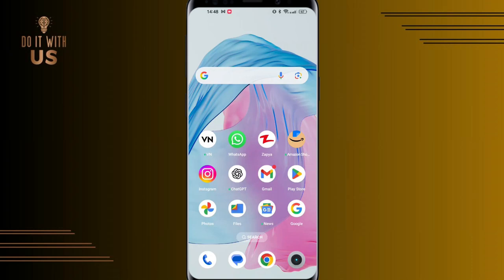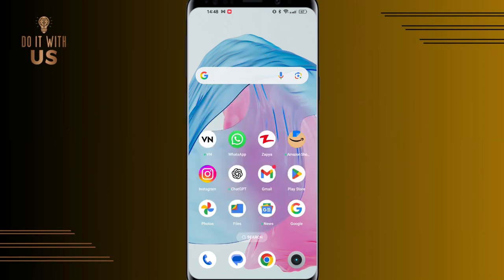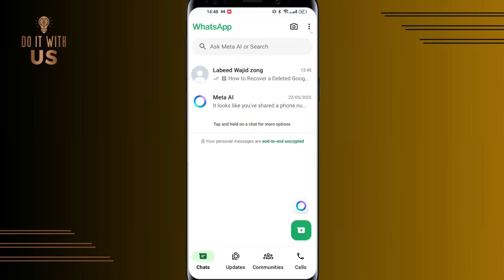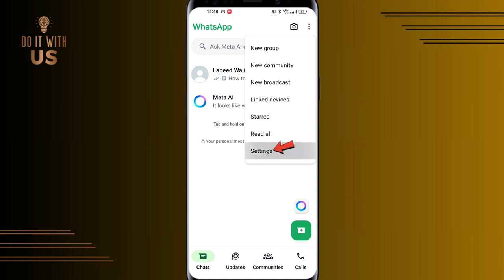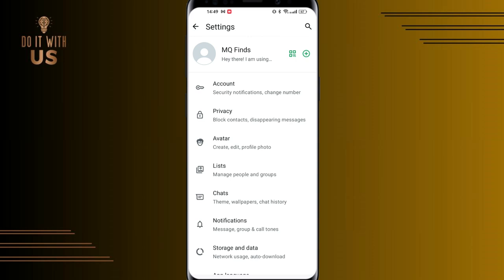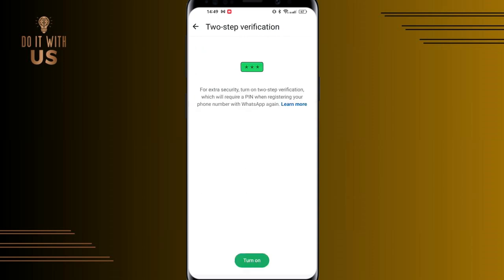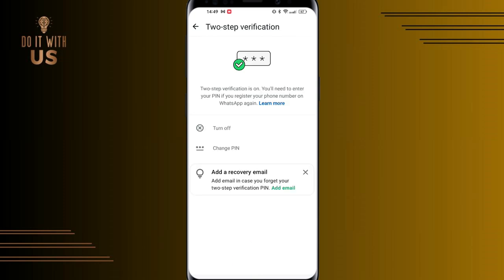How to Activate Two-Step Verification on WhatsApp Easily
Want to add extra security to your WhatsApp account? In this quick tutorial, I’ll show you how to activate two-step verification on WhatsApp easily so you can protect your account from unauthorized access.

Two-step verification adds an extra layer of protection by requiring a 6-digit PIN whenever your account is registered on a new device. This simple setting inside WhatsApp helps keep your chats, messages, and personal information safe.

Whether you’re using Android or iPhone, the process is simple and only takes a minute. Turning on this feature is one of the best ways to improve your account security and prevent hackers from accessing your WhatsApp.

In this video, you’ll learn:
• How to activate WhatsApp two-step verification
• How to create a WhatsApp security PIN
• How to protect your WhatsApp account from hackers
• How to enable WhatsApp security settings
• WhatsApp two-step verification setup (2026)